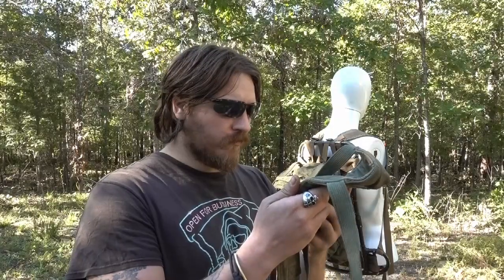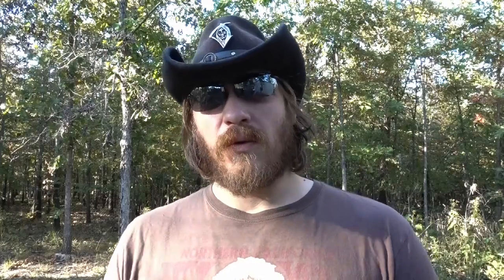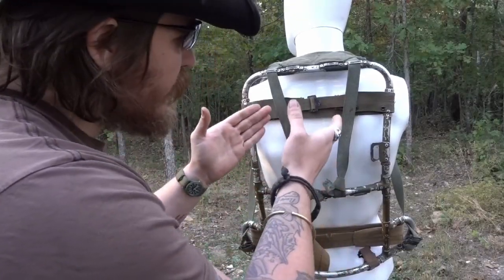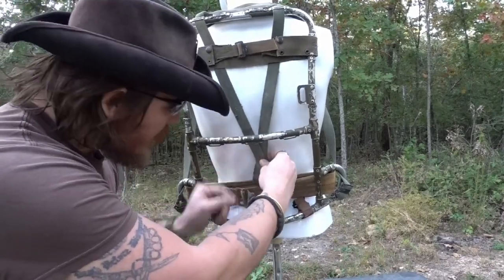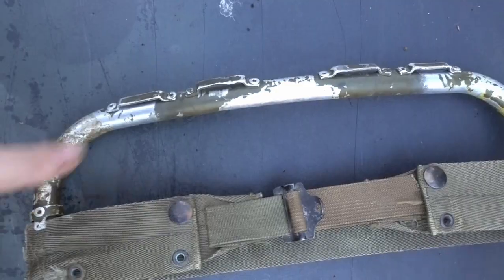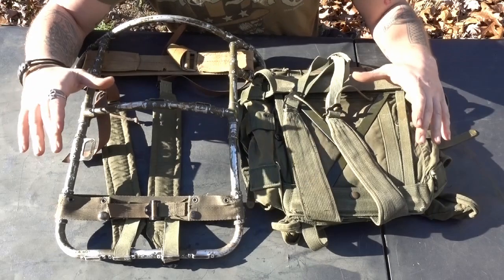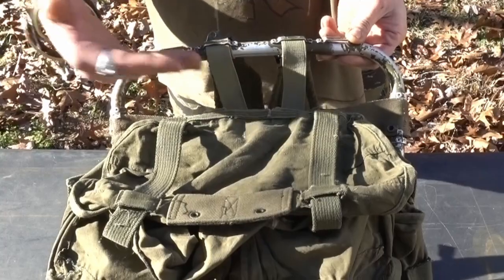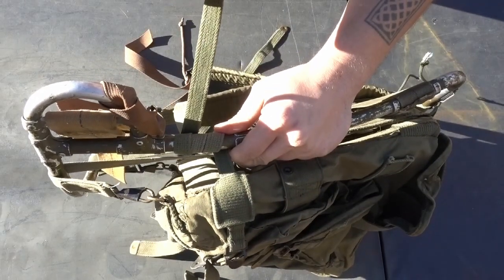How To Mount An ARVN Rucksack To A Lightweight Frame (As Seen In Forrest Gump) | Ruck Mounting EP 2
In This Episode We go over the details of How F.Gump Has his ARVN ruck mounted to his LW frame. And We cover a few other more practical Mounting Positions.